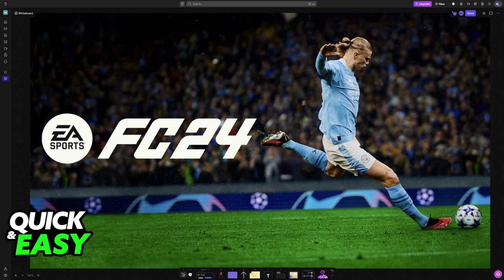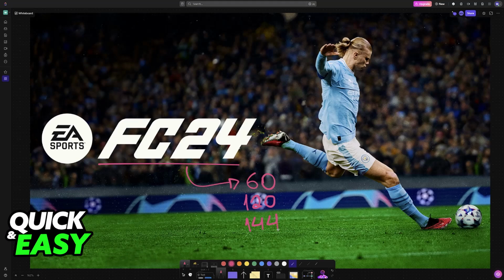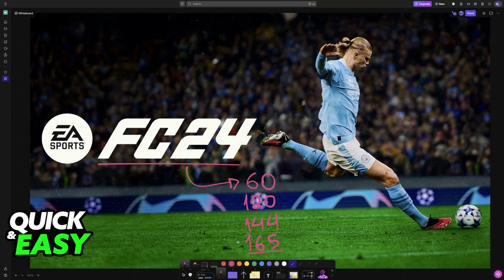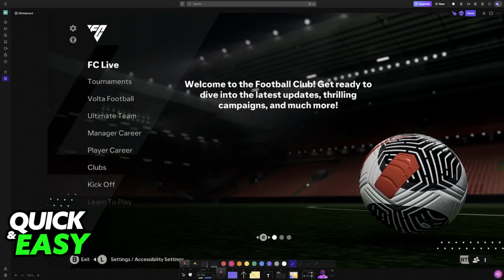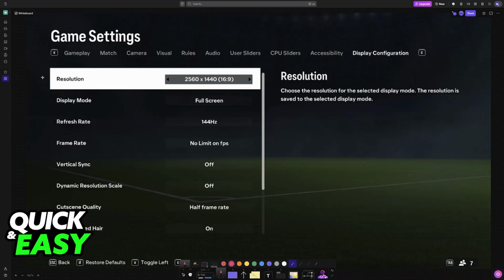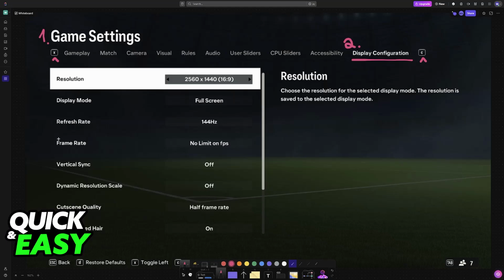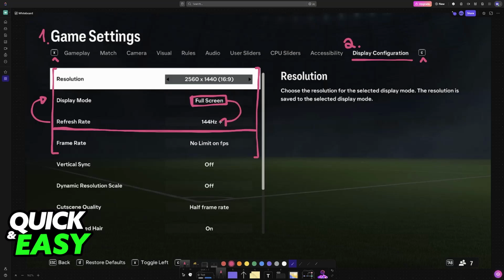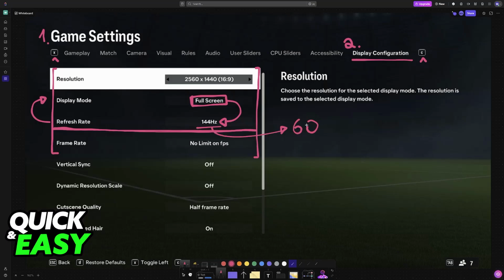How To Change Refresh Rate EA FC 24 (2025) - Step by Step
I will solve your doubts about how to change refresh rate ea fc 24, and whether or not it is possible to do this.

I hope I have helped you with the video!